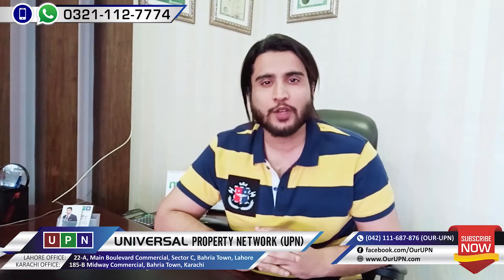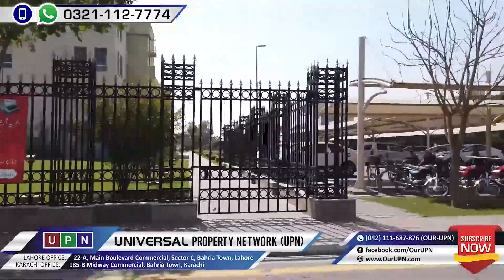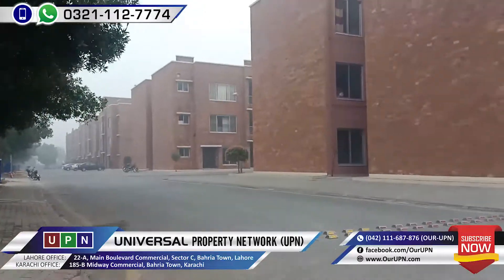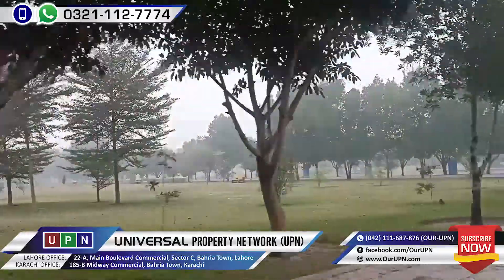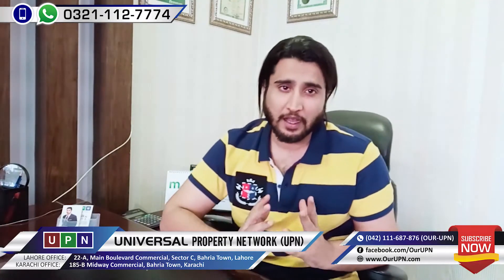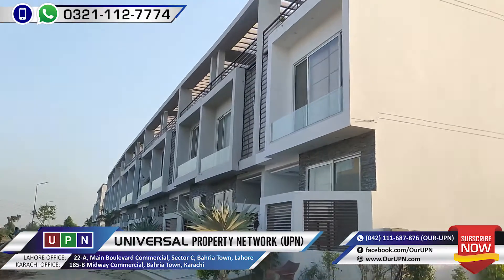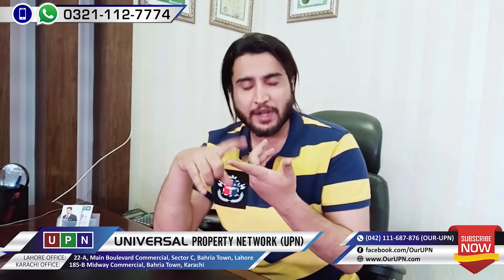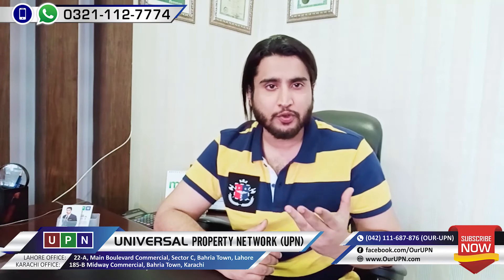Apartments / Flats on Installments In Lahore | Low Investment | Good Rental Income | UPN | May 2020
Apartments / Flat on Installments In Lahore | Low Investment | Good Rental Income | UPN | May 2020

Universal Property Network (UPN) guides and educates buyers for property investment with exclusive market insights and latest investment prospects. It keeps you informed about updated property rates, tips for property buying and real-time development on site of a number of housing projects nationwide. Bahria Town Karachi, Bahria Paradise Karachi, Bahria Sports City Karachi, Bahria Golf City Karachi, Bahria Town Lahore, Bahria Orchard, Bahria Nasheman, Gwadar Golf City, DHA Lahore, DHA Gujranwala, DHA Multan, DHA Bahawalpur, DHA City Karachi,  DHA Peshawar, and DHA Quetta are featured with prime focus at UPN’s YouTUBE Channel. Viewers get useful expert advice from our realtors for buying property in top housing societies of Lahore, Karachi, Gwadar, and Islamabad.

Lahore : 22-A, Main Boulevard Commercial, Sector C, Bahria Town, Lahore, Pakistan
Karachi : 185-B Midway Commercial, Bahria Town, Karachi, Pakistan